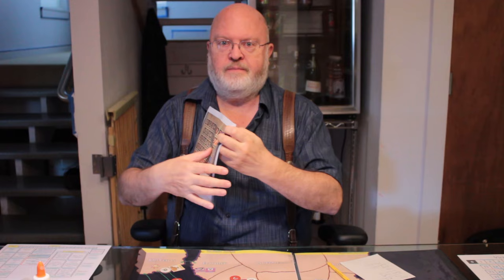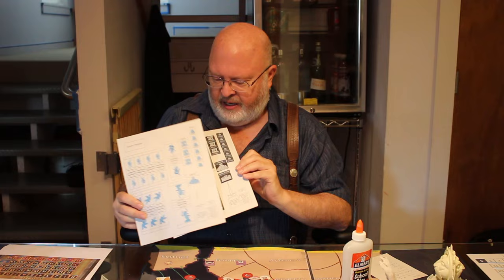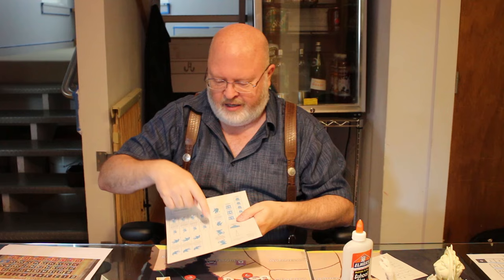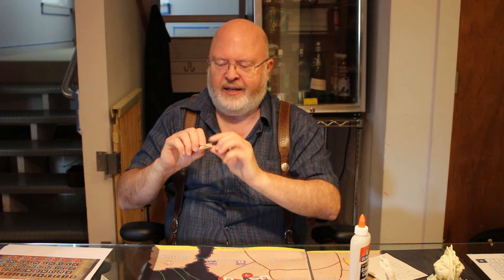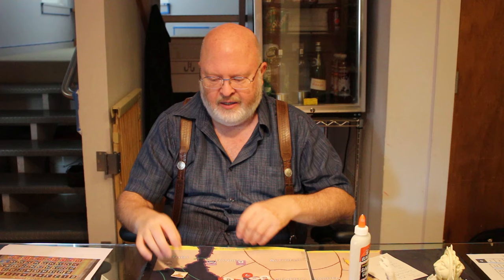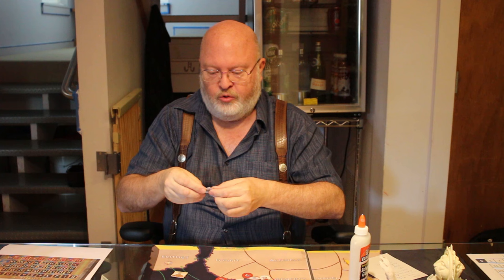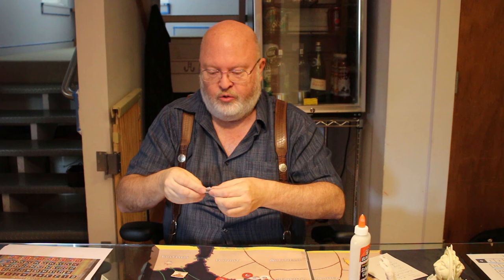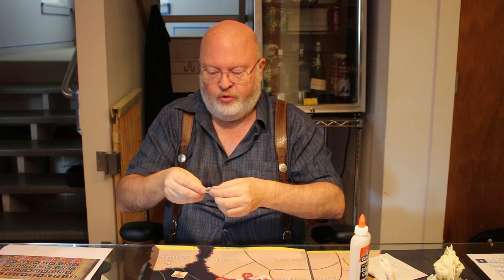The Gods War : Print and Play How To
Sandy Petersen sits down and explains how to create The Gods War Print and Play.

We hope everyone enjoys Gencon this year!